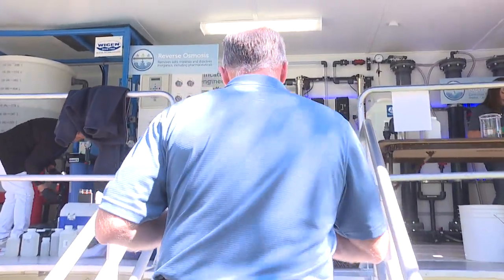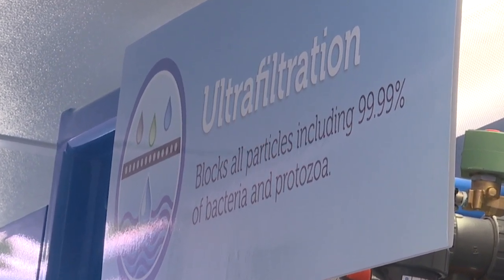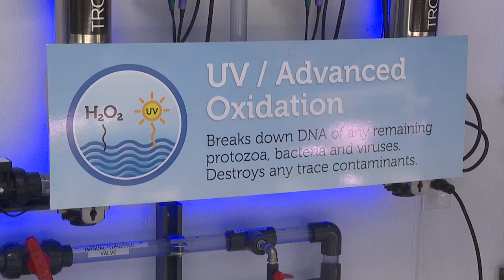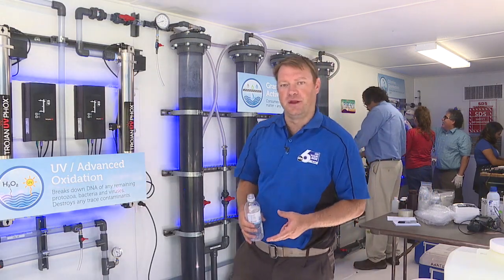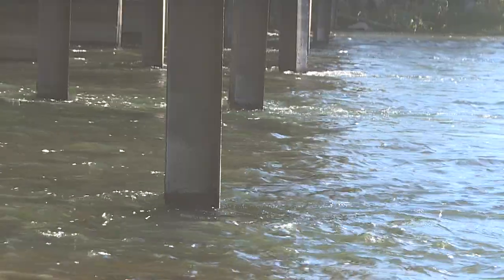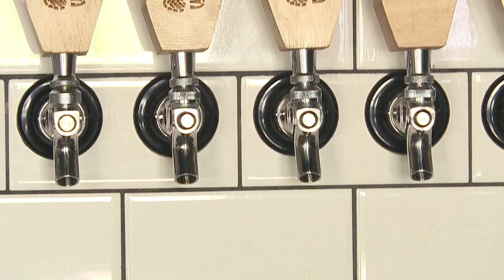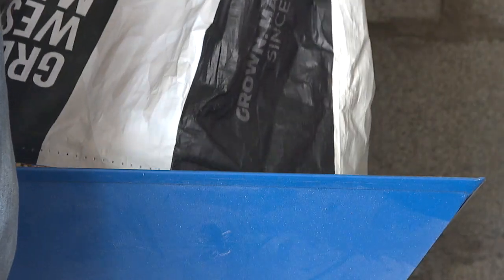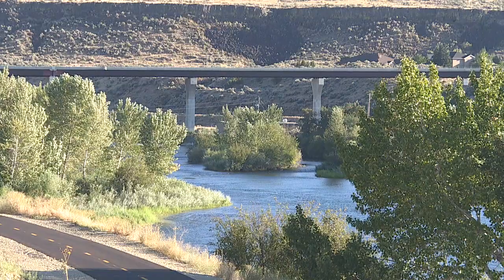Turning wastewater into beer in Boise Idaho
A state of the art water purification trailer from Arizona is turning treated wastewater from the Lander Street Renewal Facility in Boise into water with a higher standard than normal drinking water. Five different local breweries will turn that water into beer and cider.